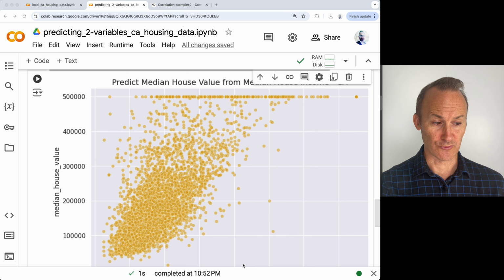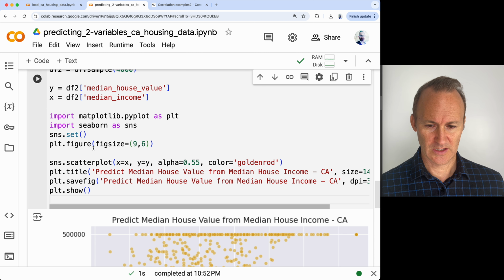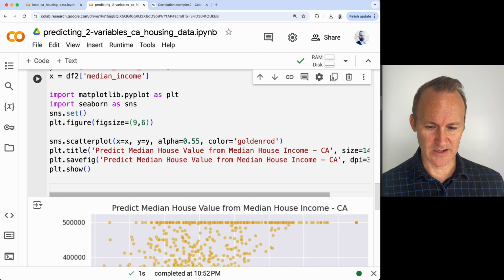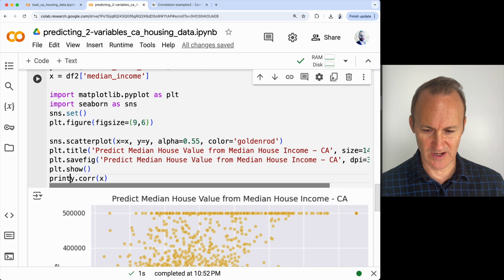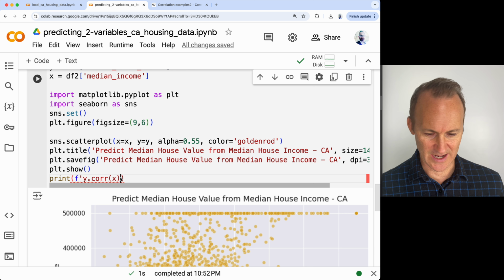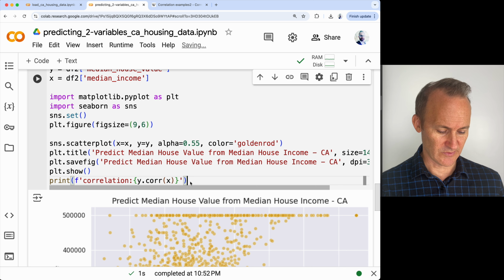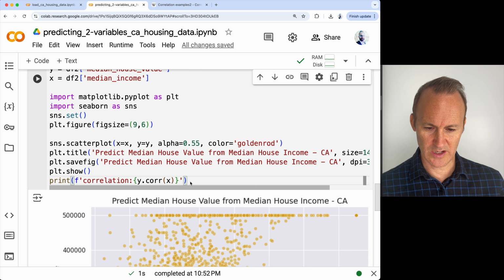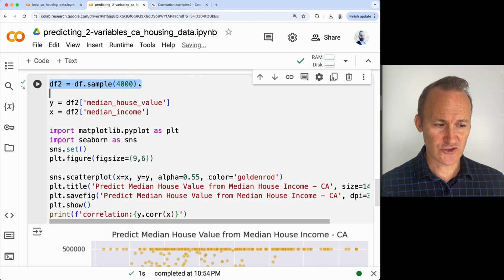4 19 correlation by col